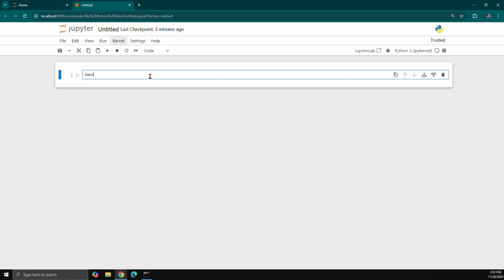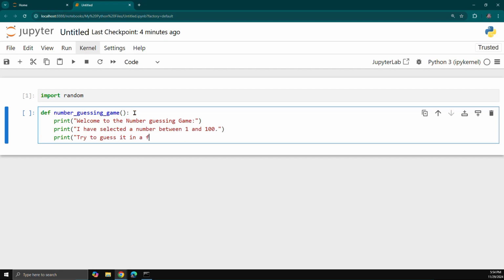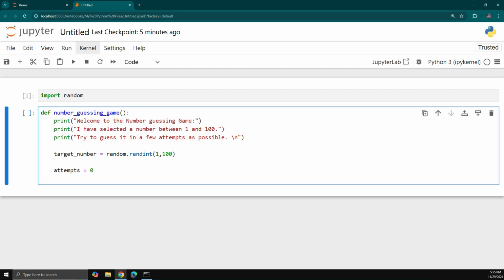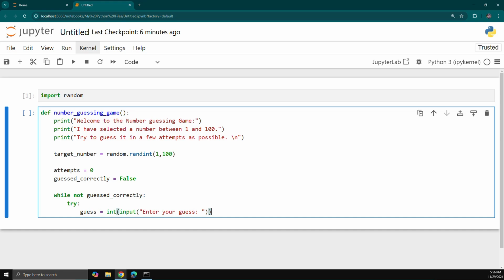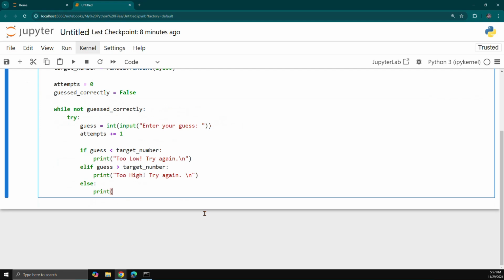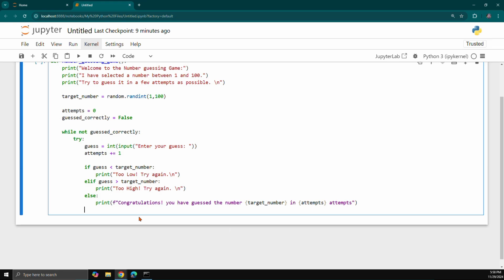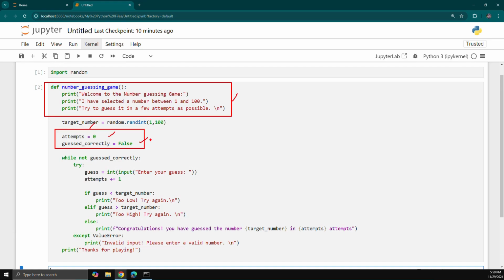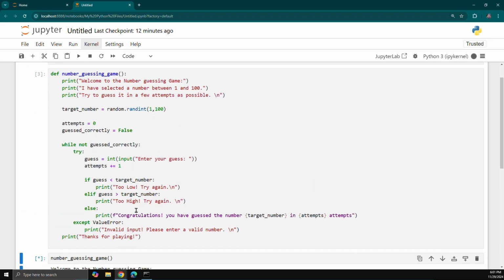Python | Number guessing game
This video is about Number Guessing Game in Python